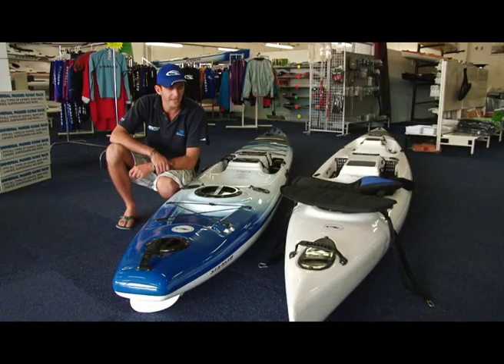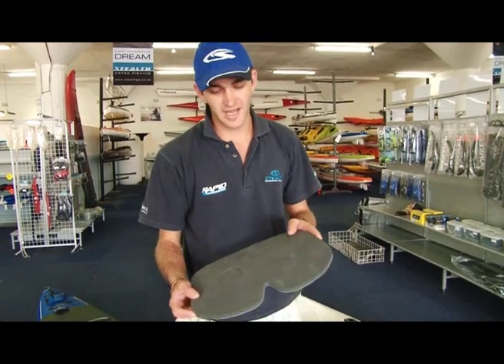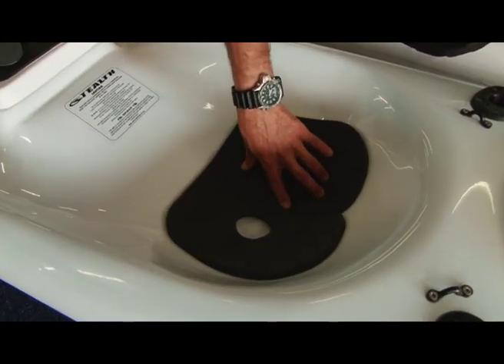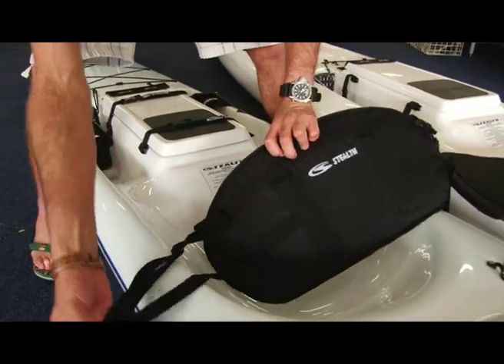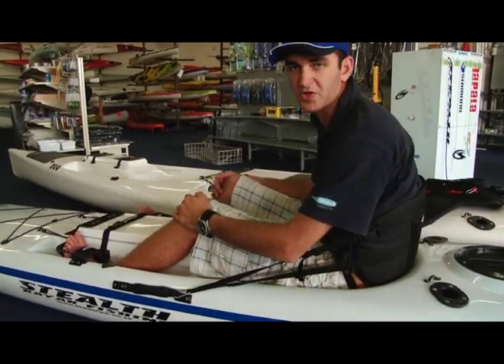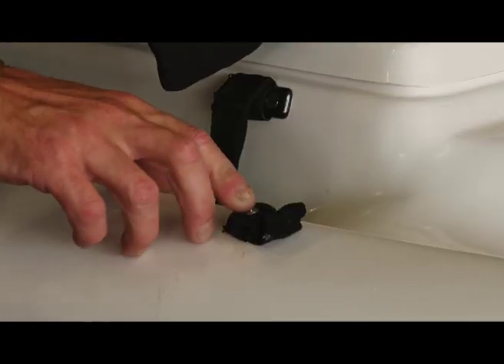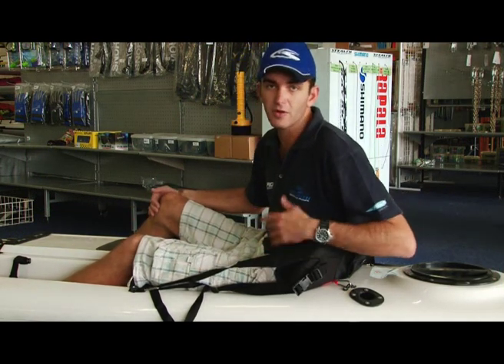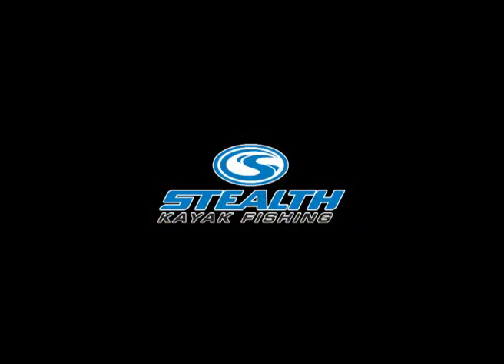Kayak comfort- making your kayak more comfortable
A short clip on the different ways of adding some comfort to your kayak.making your experience on the water even more enjoyable.